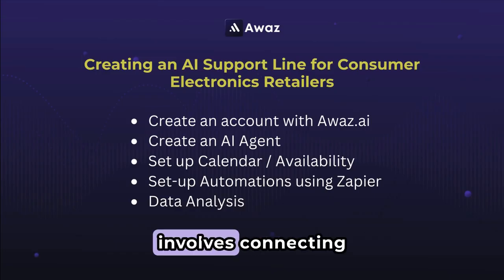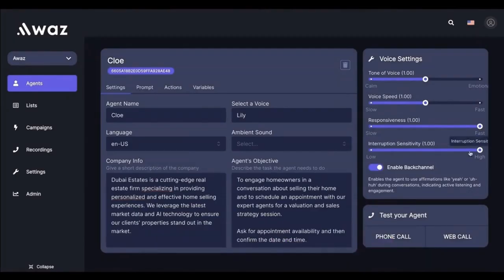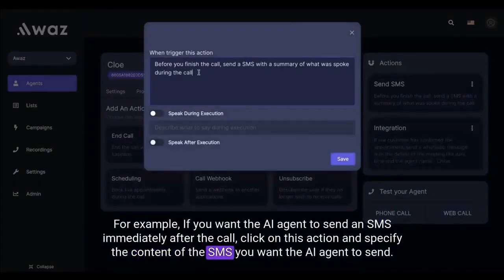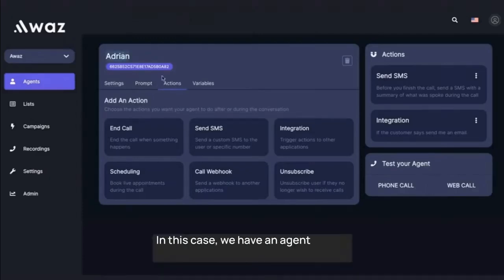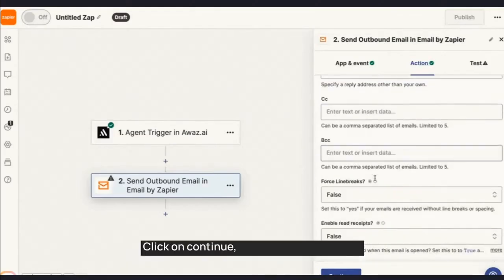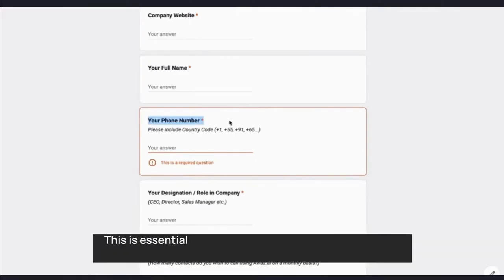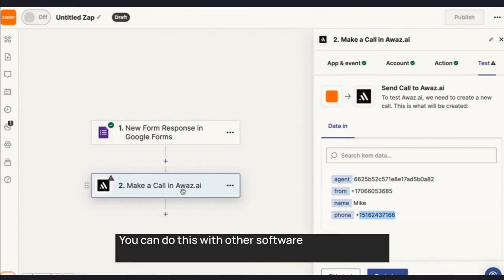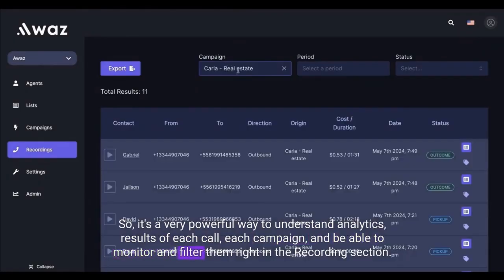Creating an AI Support Line for Consumer Electronics Retailers